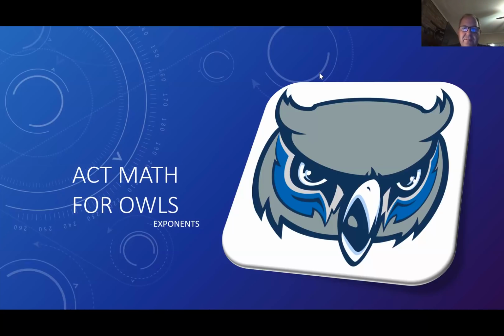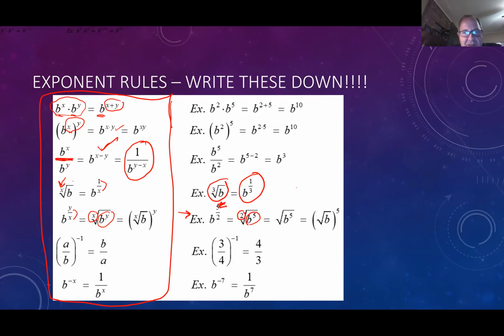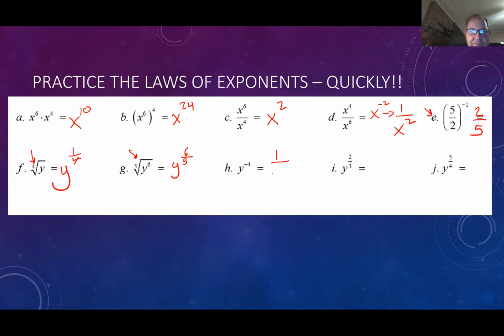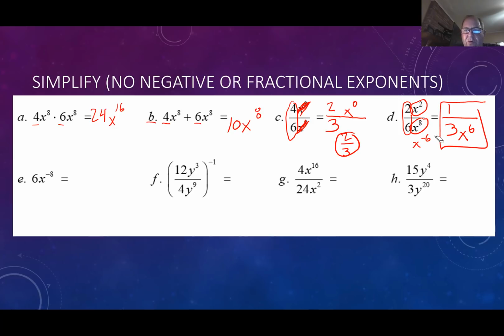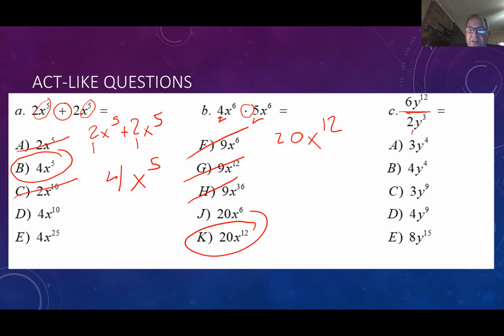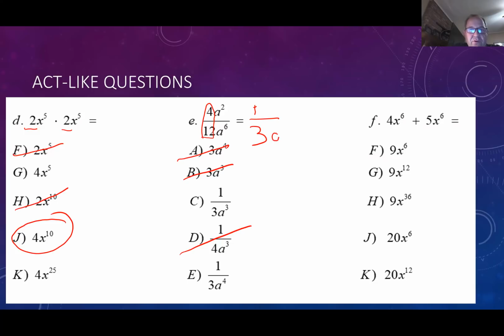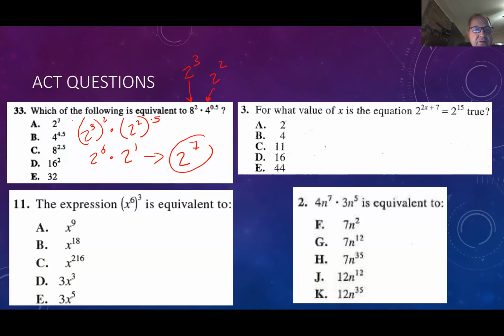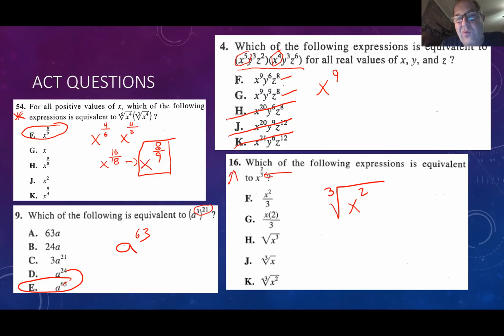OW Math ACT Prep Video #10 (Exponents)